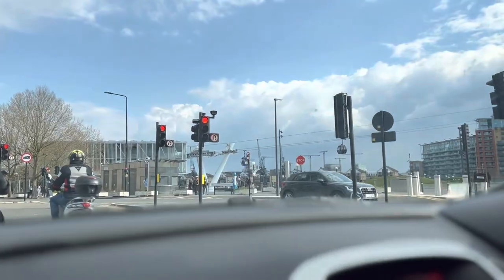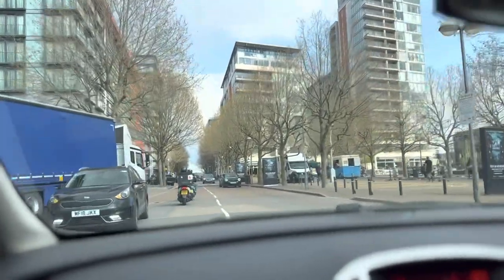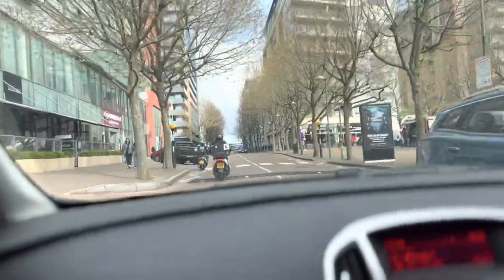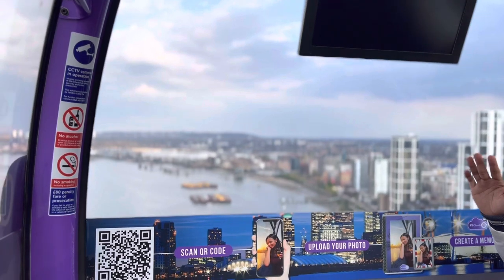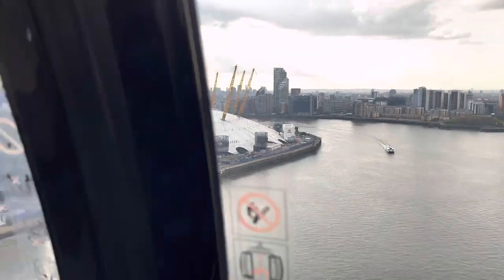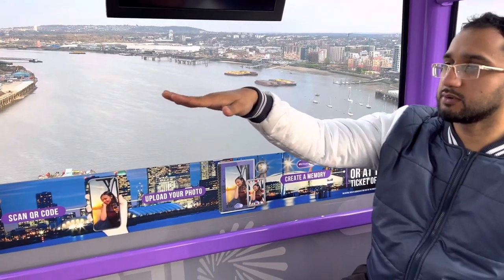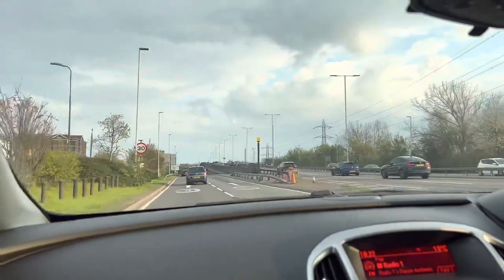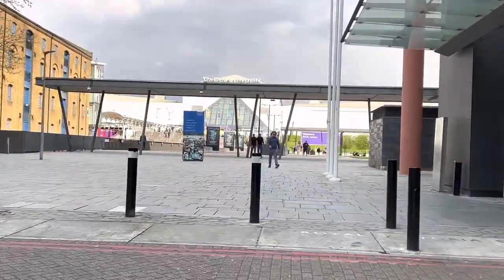Exploring the Spectacular IFS Cloud Cable Car London | Ultimate Adventure in the Skies!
Welcome to an adrenaline-pumping adventure in the clouds! Join us as we embark on an epic journey to explore the mesmerizing IFS Cloud Cable Car, a breathtaking feat of engineering that takes you soaring high above the ground. Get ready to witness jaw-dropping panoramic views of the surrounding landscape as we ascend to the heavens.

In this thrilling video, we'll take you on a virtual tour of the IFS Cloud Cable Car, showcasing its cutting-edge technology and impressive features. From its sleek and modern design to its state-of-the-art safety measures, we'll reveal why this cable car is a must-visit attraction for thrill-seekers and nature enthusiasts alike.

Along the way, we'll also share fascinating insights into the history and significance of the IFS Cloud Cable Car, as well as interesting facts about its construction and operation. Learn about the intricate engineering and meticulous planning that went into creating this modern marvel, and gain a deeper appreciation for the marvels of human ingenuity.

Whether you're a daredevil seeking an adrenaline rush or simply a curious traveler looking to experience a one-of-a-kind adventure, the IFS Cloud Cable Car promises an unforgettable journey that will leave you with lifelong memories. So, buckle up and get ready for an extraordinary escapade as we take you on an immersive tour of the IFS Cloud Cable Car like never before!